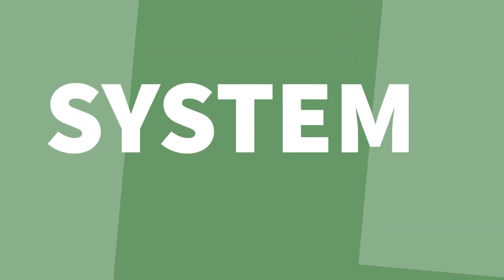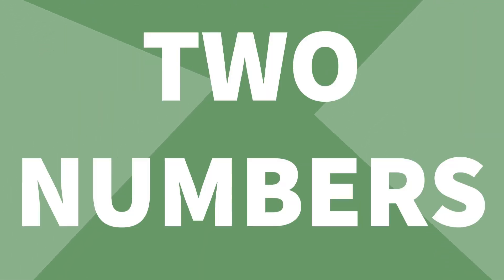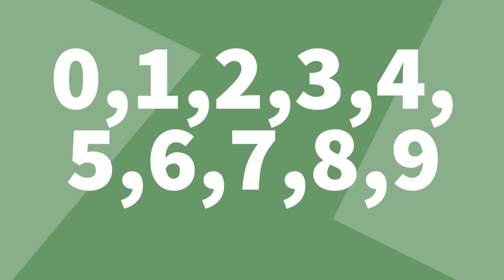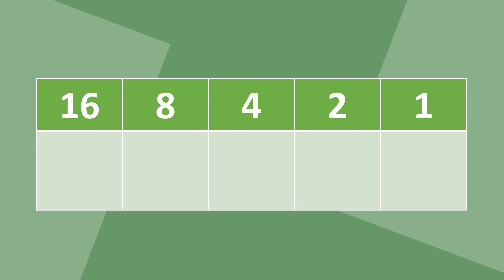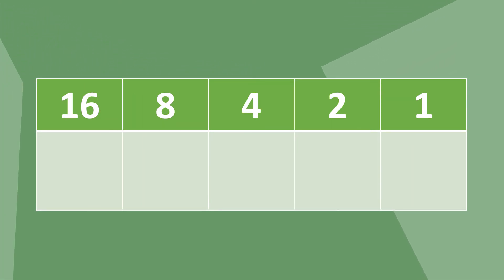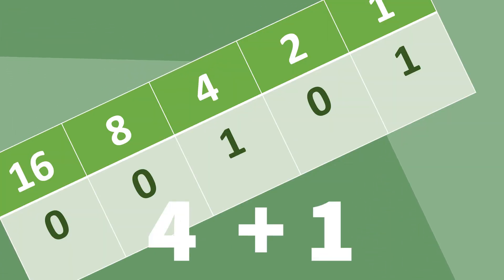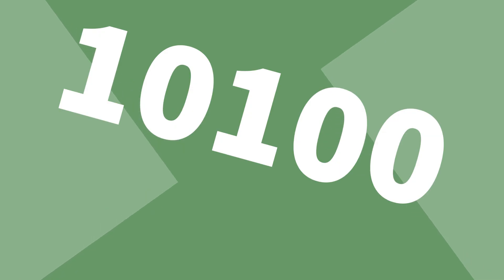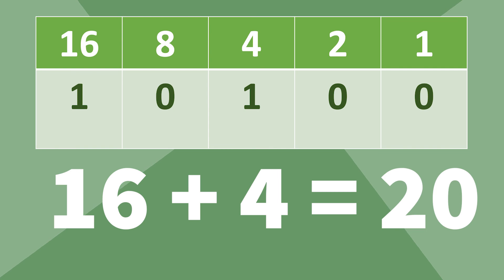WHAT IS BINARY? [GCSE COMPUTER SCIENCE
This video briefly looks at what binary is and how to convert from binary to denary and denary to binary.